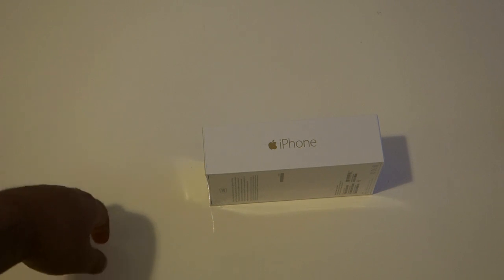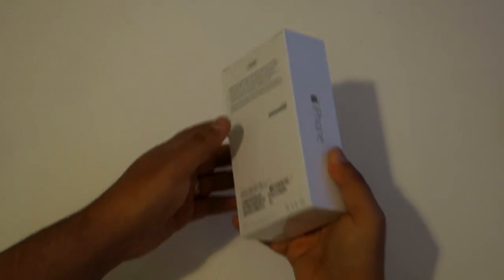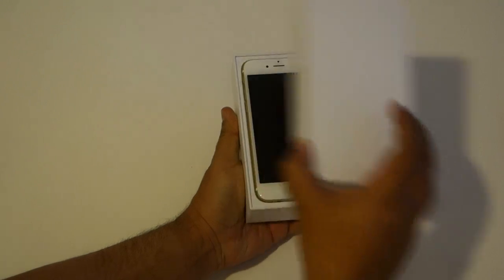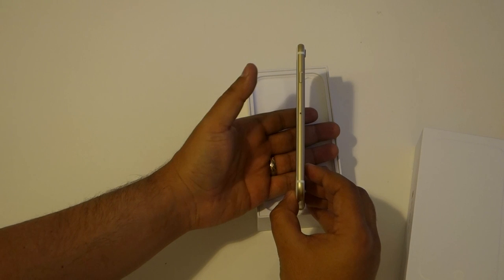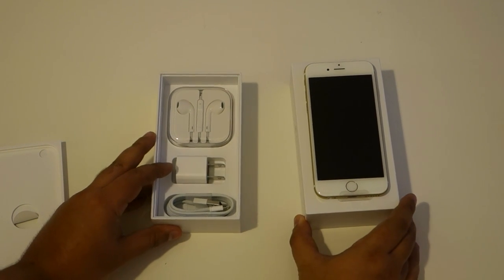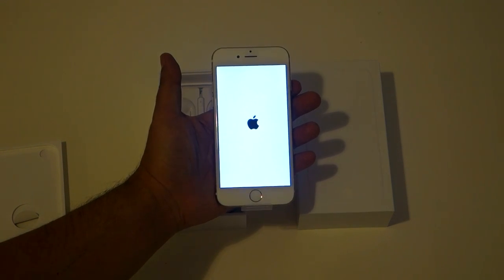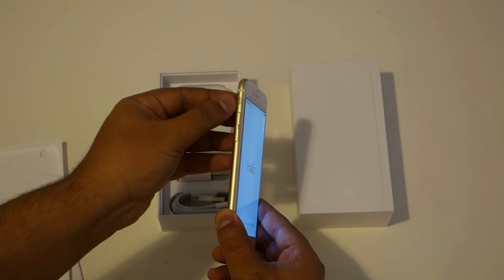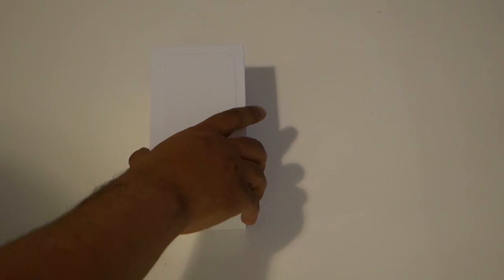Apple iPhone 6 (Gold 128GB) Unboxing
Here is a quick unboxing and first look at the Apple iPhone 6. Enjoy!
-TDD